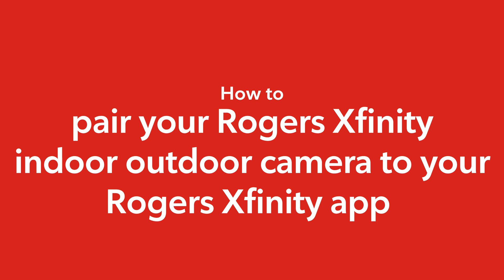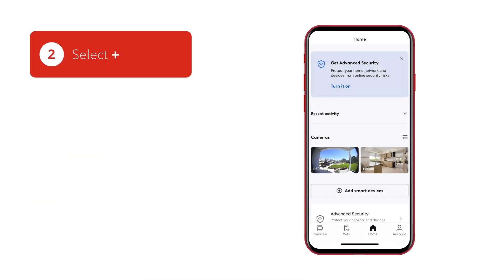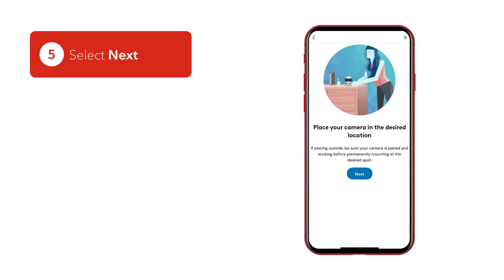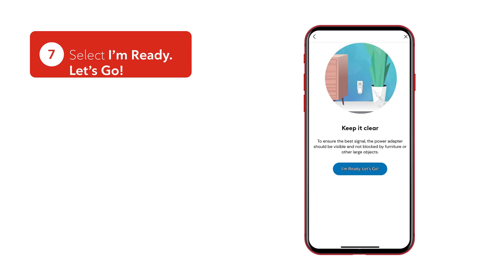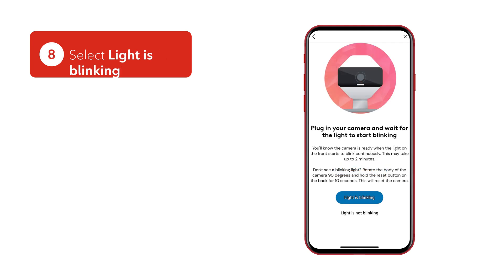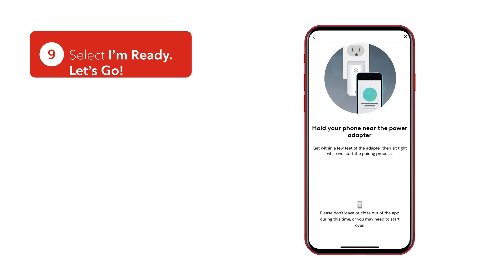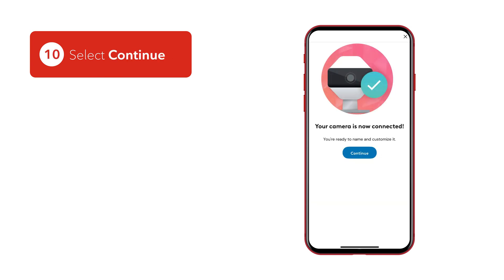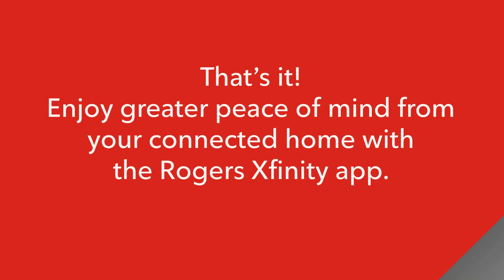Pair your Rogers Xfinity indoor-outdoor camera to your Rogers Xfinity app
Discover how to easily pair your wired camera with the Rogers Xfinity app in this helpful video guide. Learn to sign in, add your camera, follow Bluetooth pairing instructions, and more.